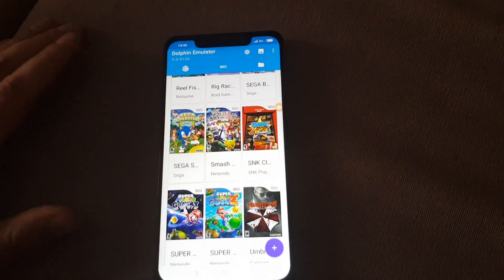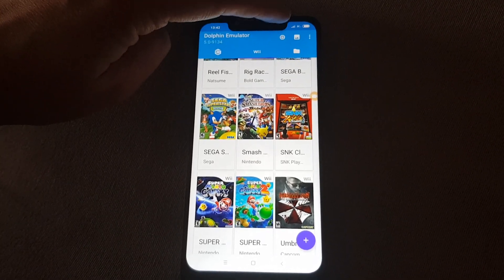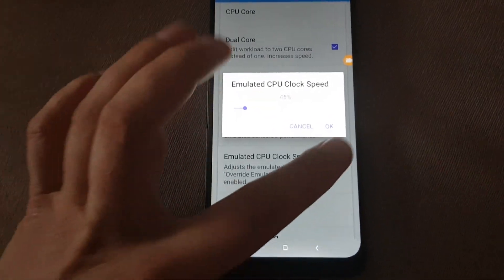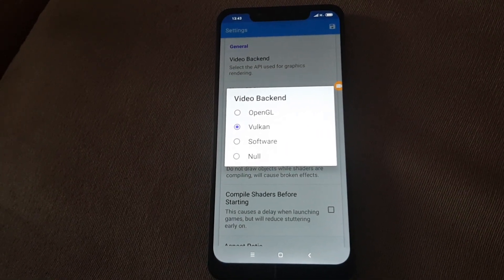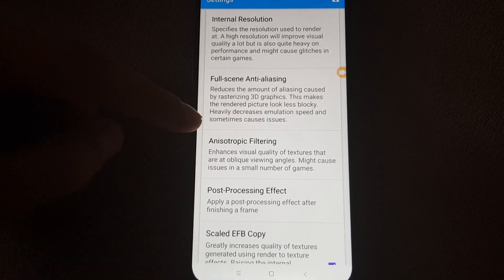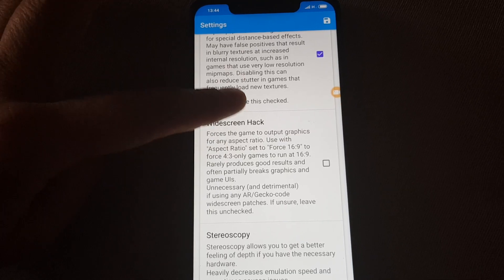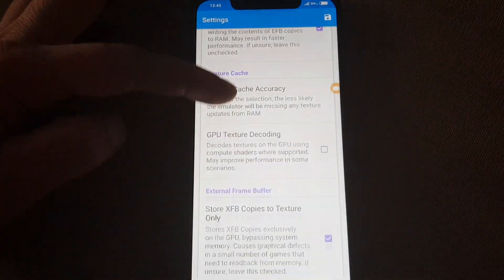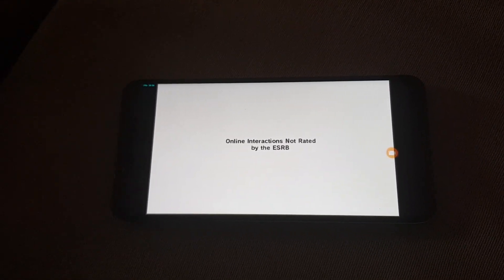Smash Bros Best Settings 60FPS Dolphin Emulator Android Smartphone